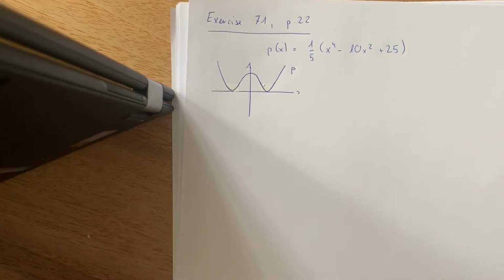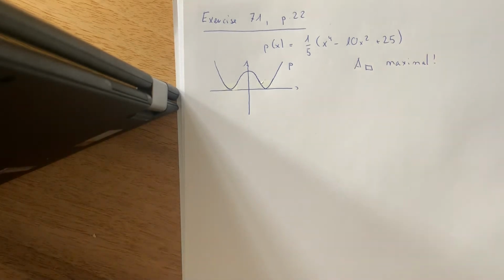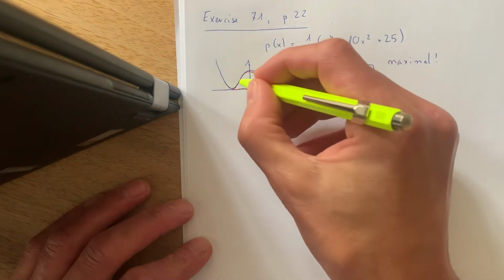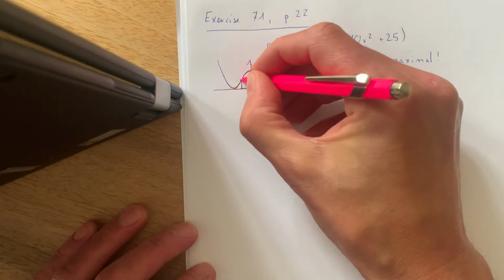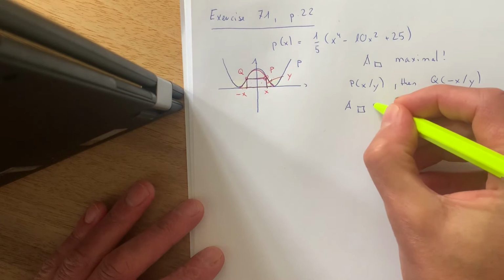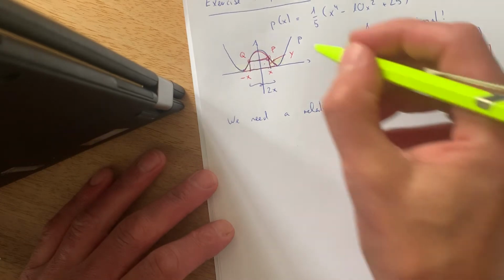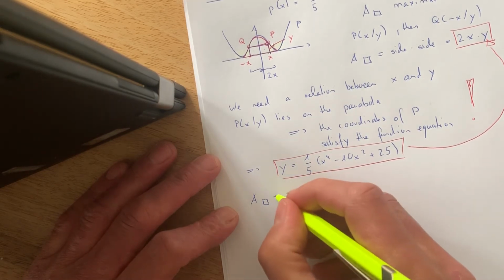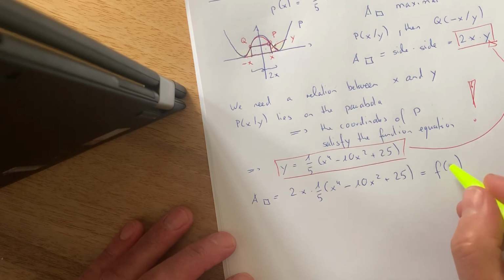Exercise 71, p. 22